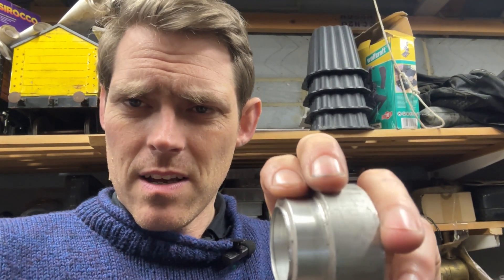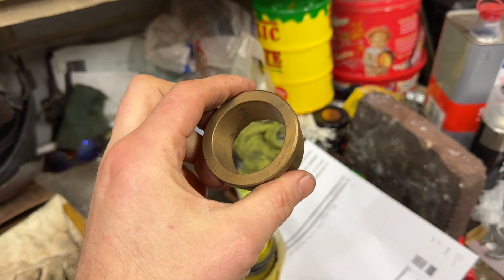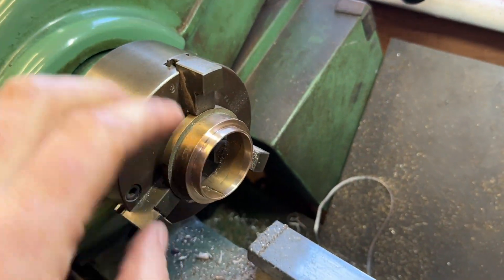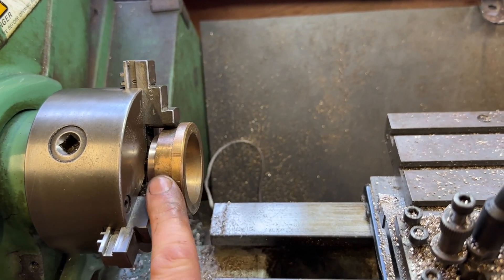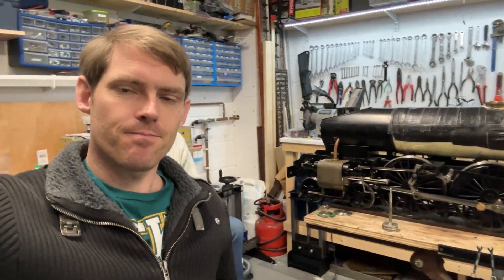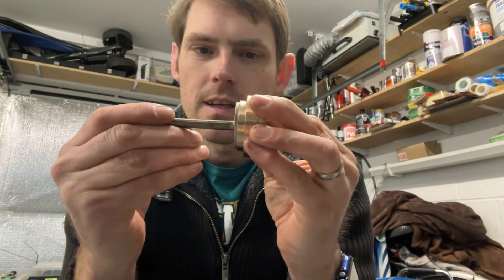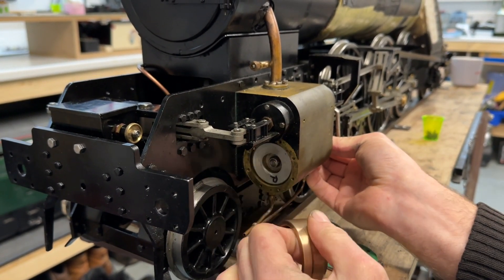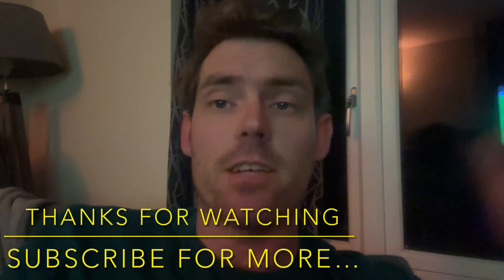Piston insertion tool…